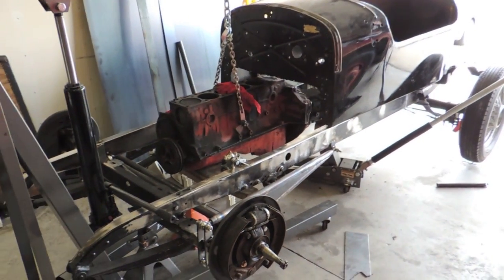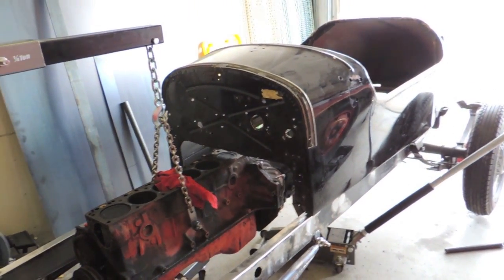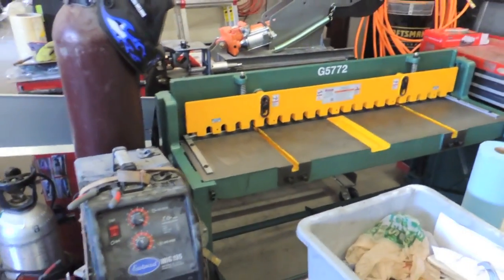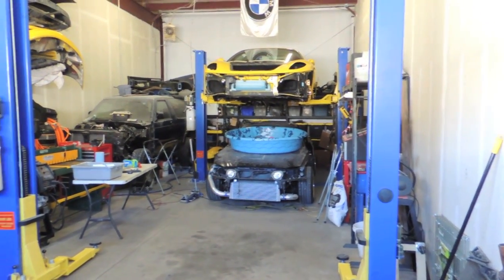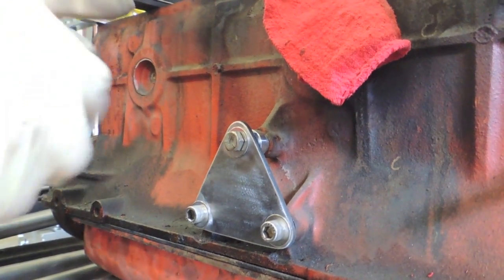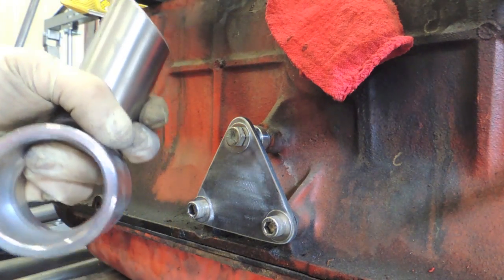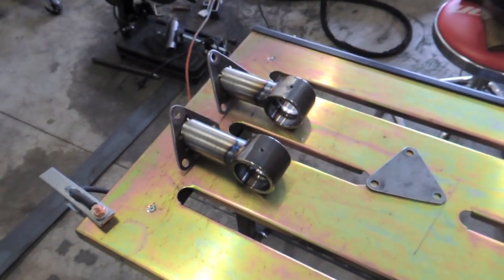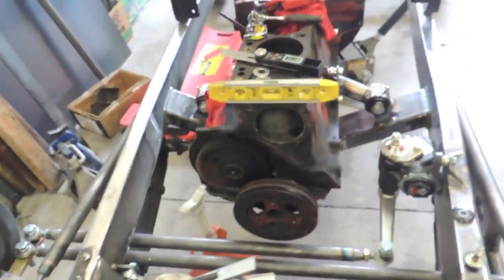BUILD CUSTOM MOTOR & TRANS MOUNTS! hot rod progress.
I show you how I build motor and trans mounts for the 28 chevy speedster, I get a new piece of equipment, and I talk to you and the haters.

music